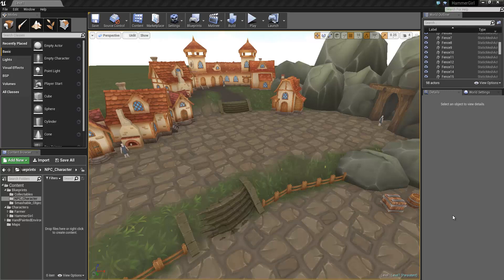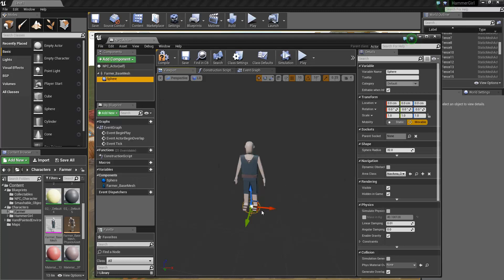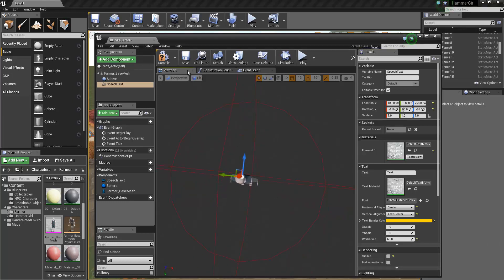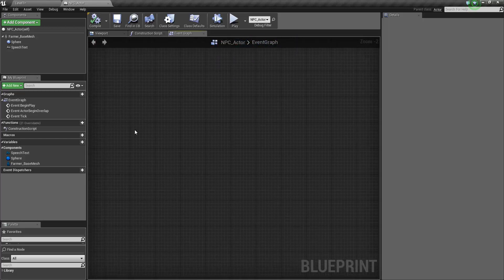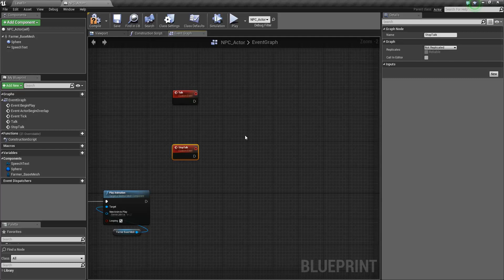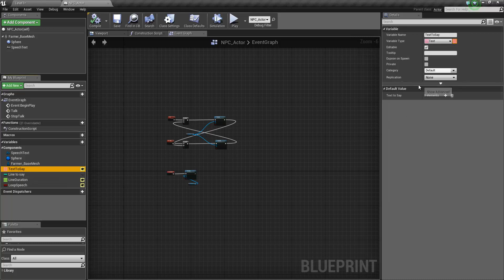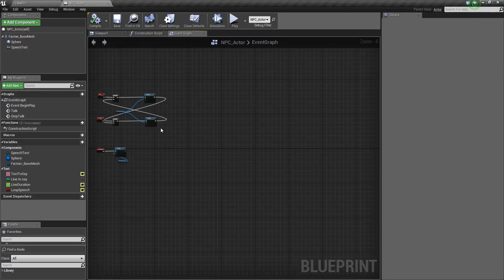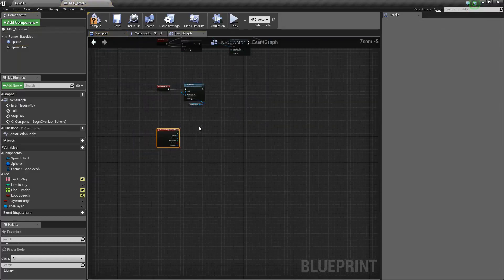Hammer Girl Lesson 5 - NPC Actor